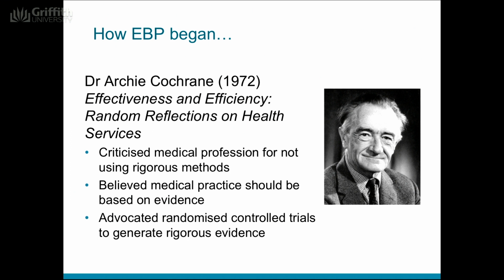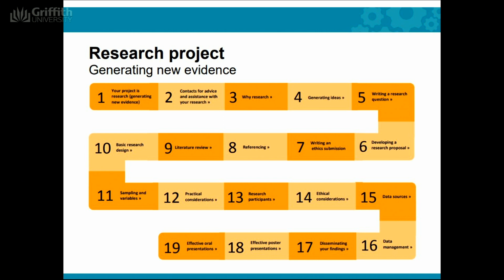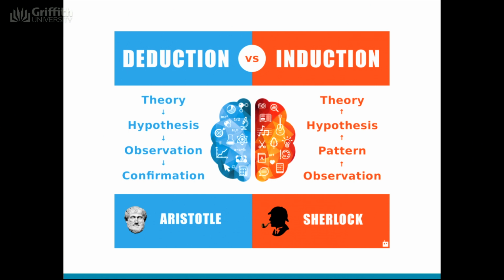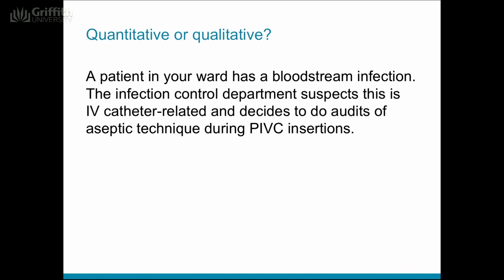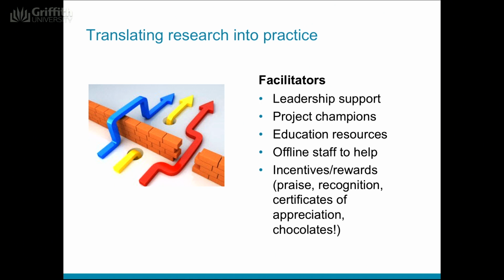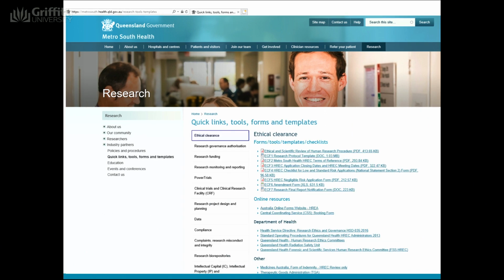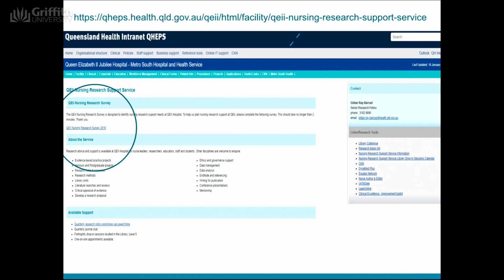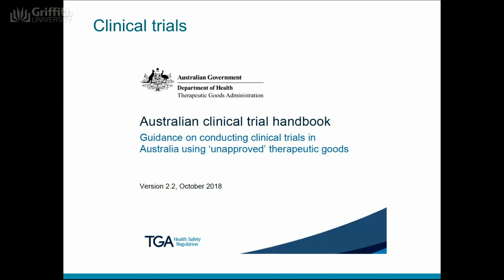Essentials of EBP Part 1: Research vs Quality Improvement and Common Study Designs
In this video, I discuss the differences between research vs quality improvement, and then explore common study designs.